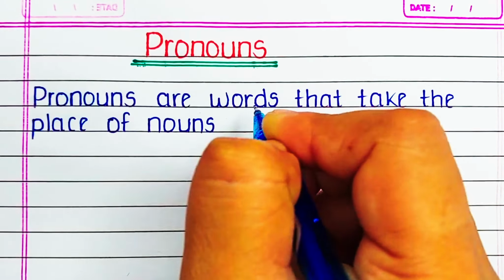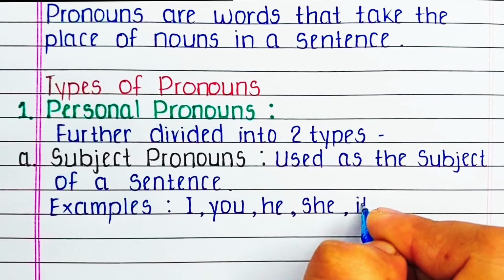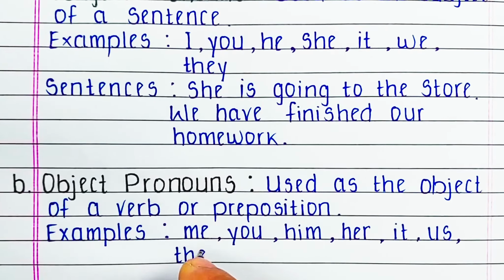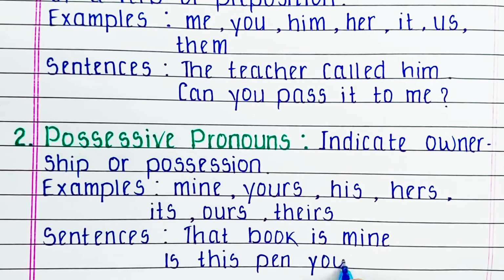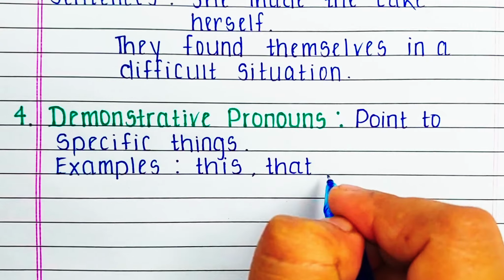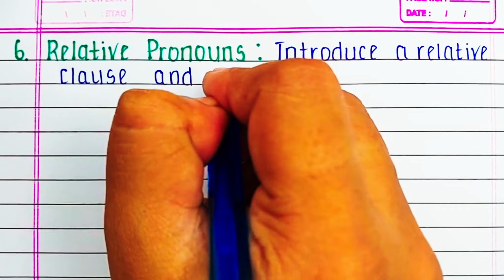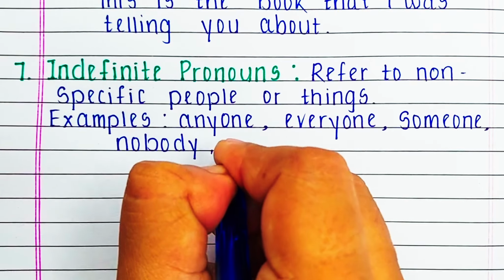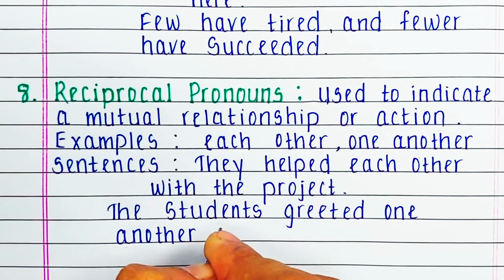What Are Pronouns in English Grammar | Pronouns and Its Types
This video is about What is pronoun, Pronouns List, Pronouns examples, Pronoun English Grammar, Parts of Speech

Youtube gears
1. For video
2. For audio
3. For stability
4. For lighting